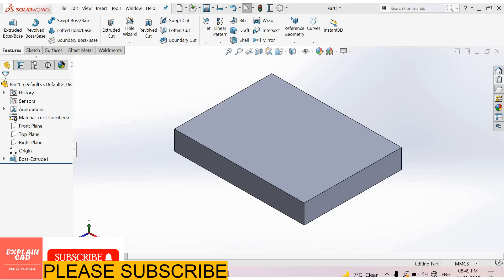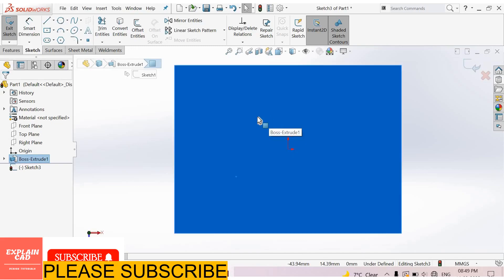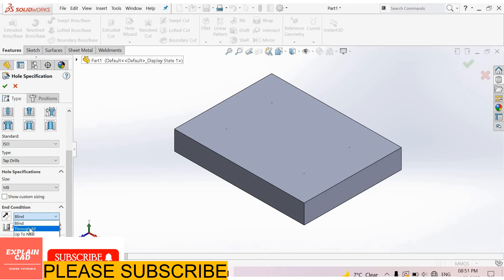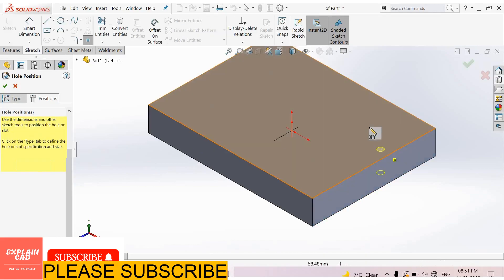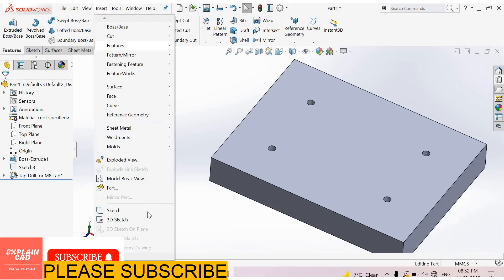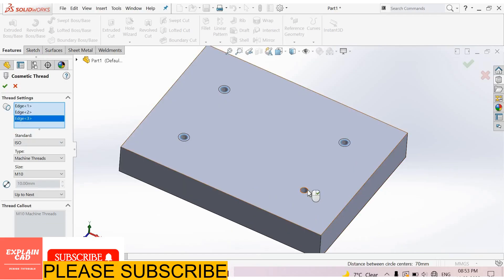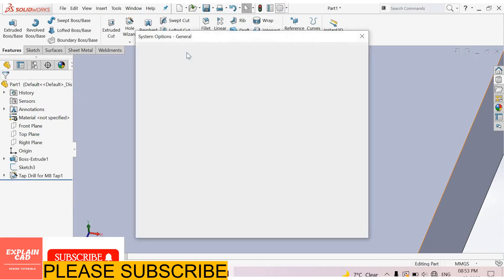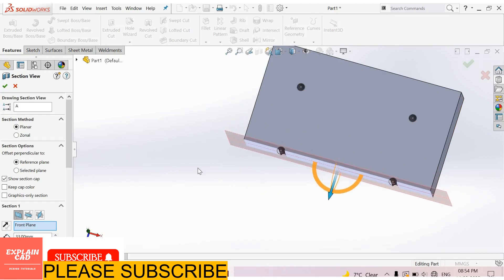SOLIDWORKS TUTORIALS 2022 | HOLE WIZARD TAPPING, COSOMIC THREAD | SOLIDWORKS COMMANDS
THIS VIDEO IS BASED ON TAPPING IN HOLE WIZARD FEATURE IN SOLIDWORKS

HOLE WIZARD
TAPPING
THREAD
DRILL
COSOMIC THREAD
SOLIDWORKS TUTORIALS
SOLIDWORKS DESIGN
SOLIDWORKS DRAWING
SOLIDWORKS 2022
SOLIDWORKS SIMULATION
SOLIDWORKS ASSEMBLY
SOLIDWORKS INTERVIEW QUESTIONS
SOLIDWORKS BASIC